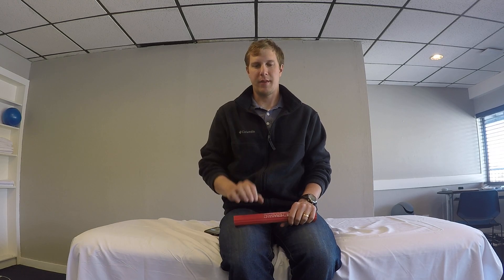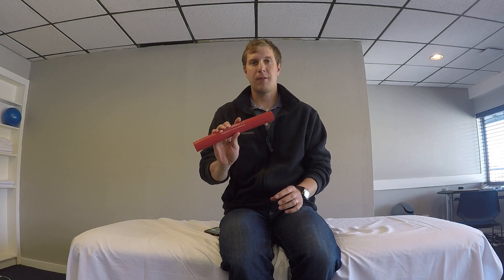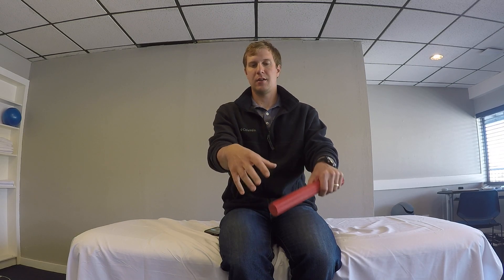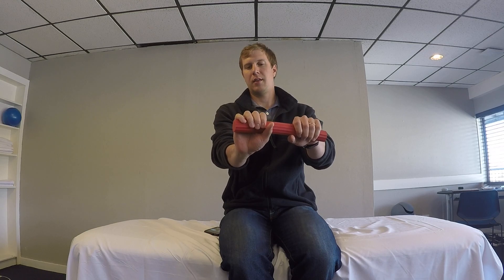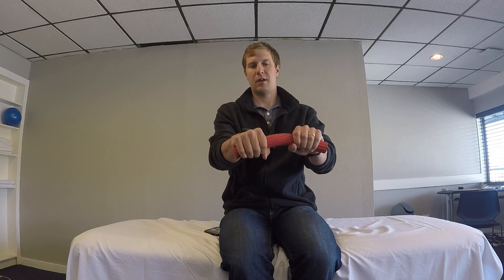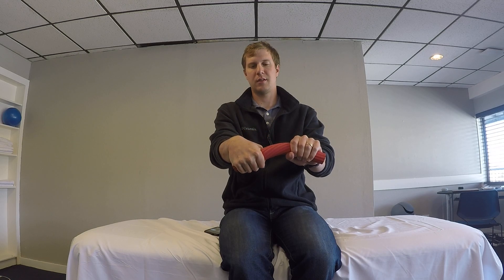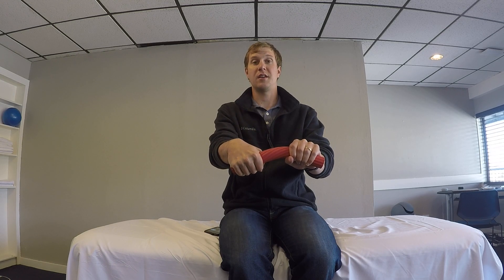Wrist flexor strength using Flexbar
Use a flexbar to increase wrist flexor strength to help with conditions of tendinitis, such as golfer's elbow!